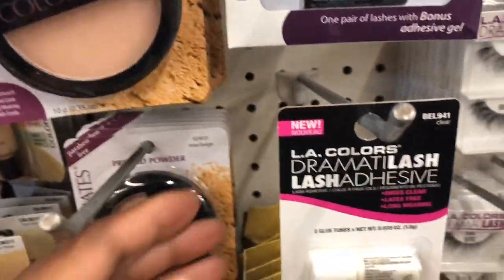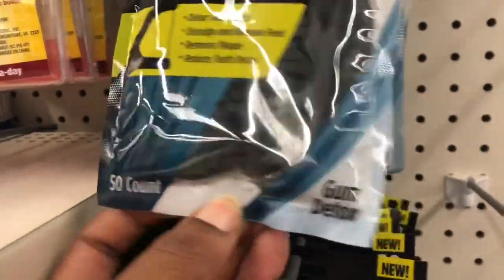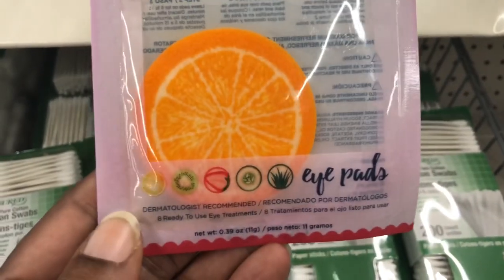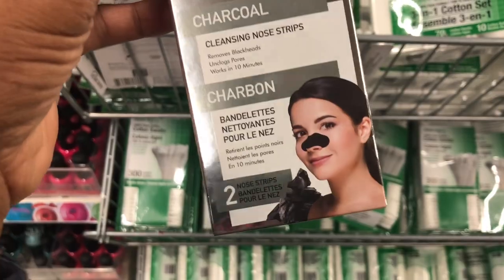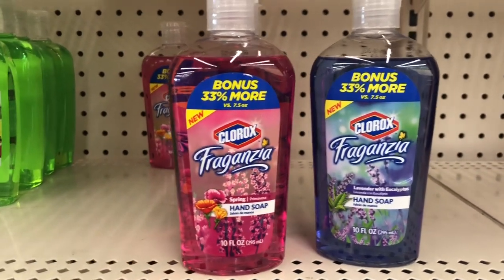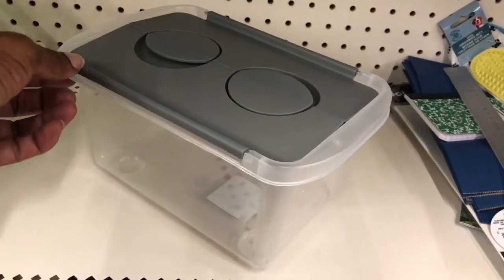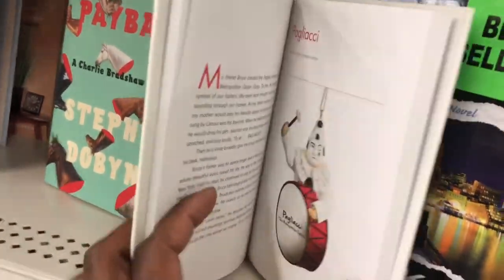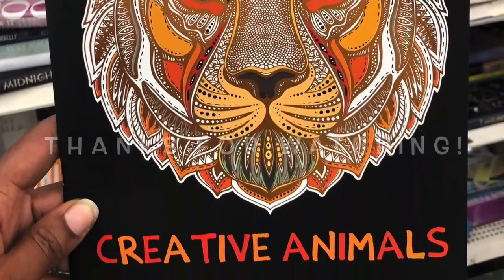Stop In Dollar Tree with Me - September 23, 2020